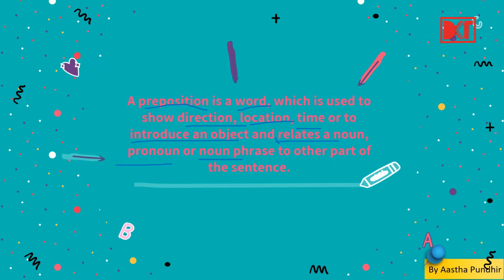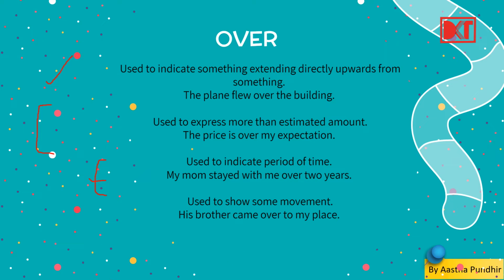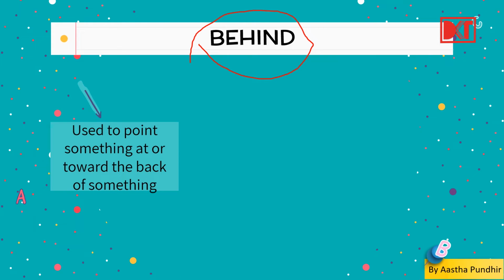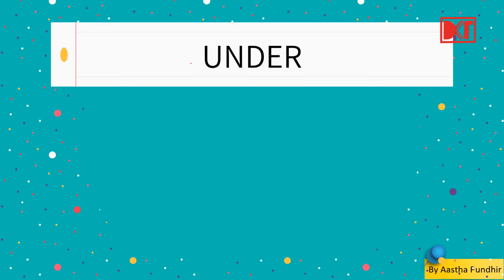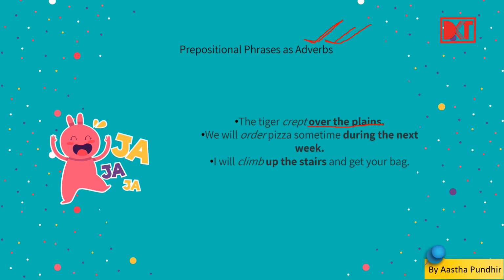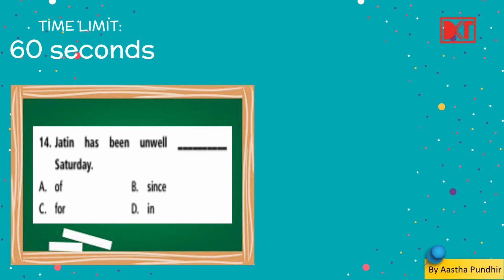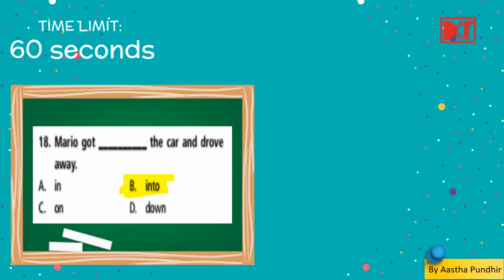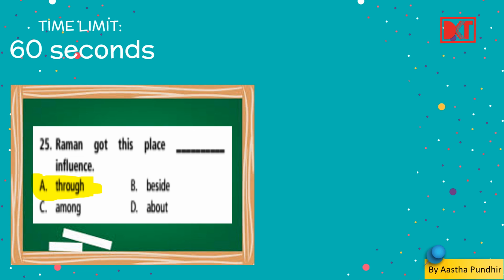Lecture 13: Prepositions | सम्बन्ध सूचक अव्यय | By Aastha Pundhir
In this video, you will learn the meaning of prepositions, the types of prepositions, and how to fit them into sentences properly.

सम्बन्ध सूचक अव्यय क्या है और उसका सही उपयोग जानिए इस वीडियो में.